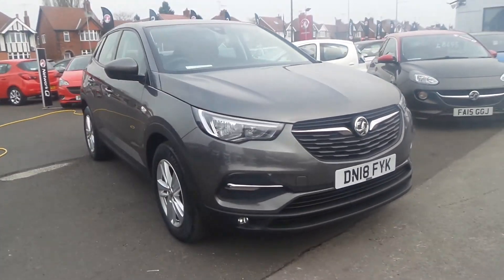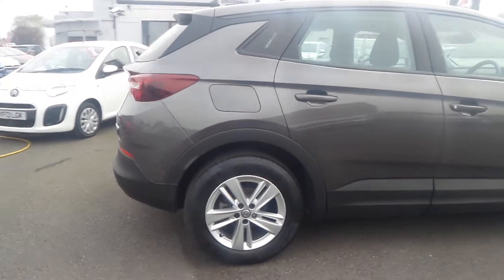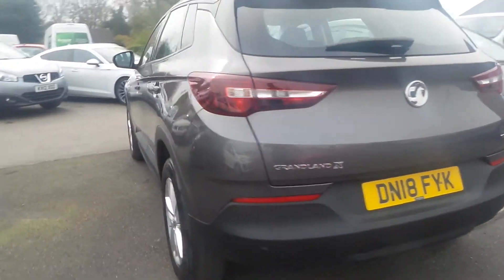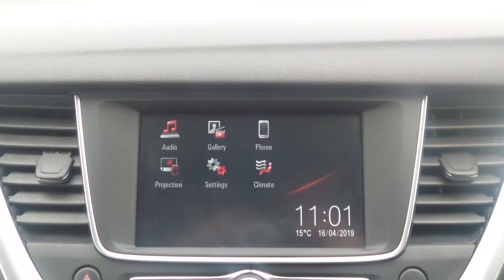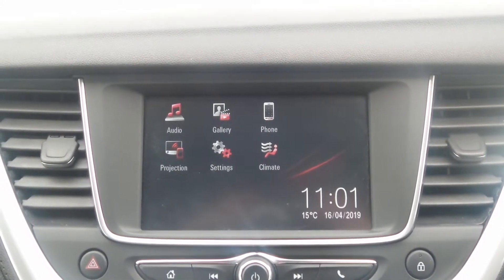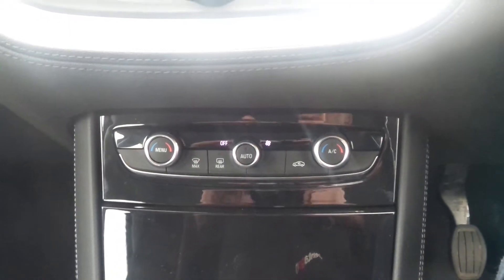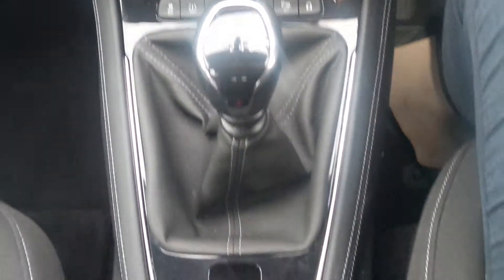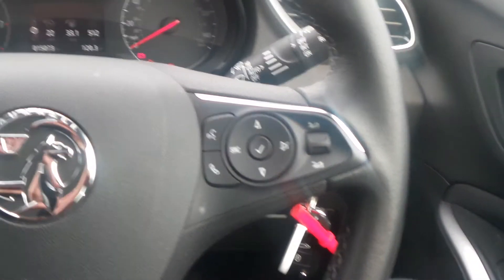DN18FYK Vauxhall Grandland X SE 1.2 Turbo